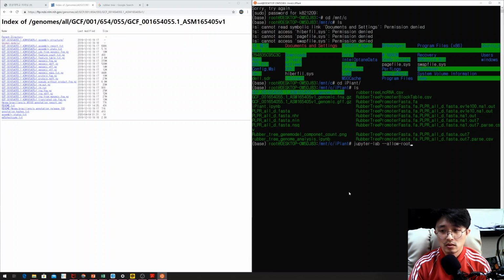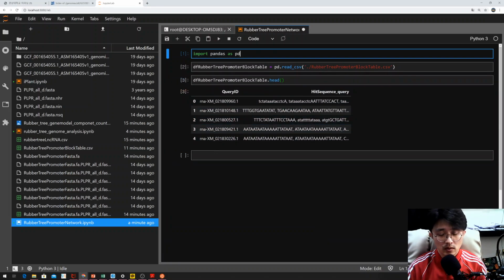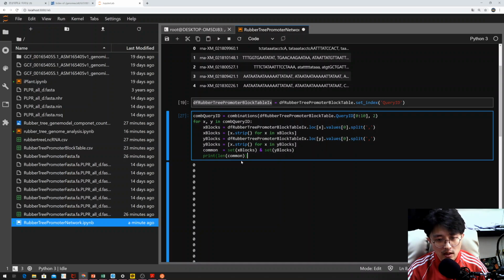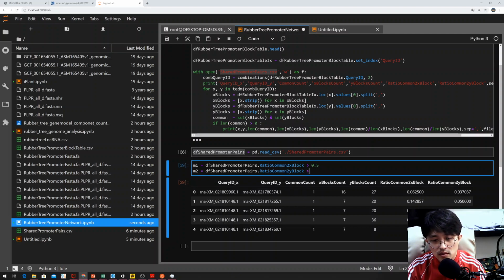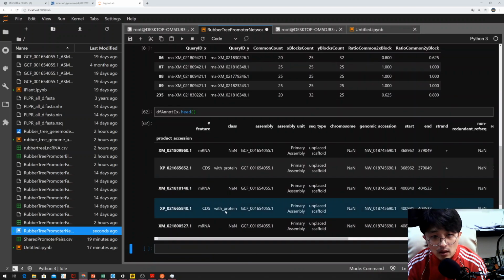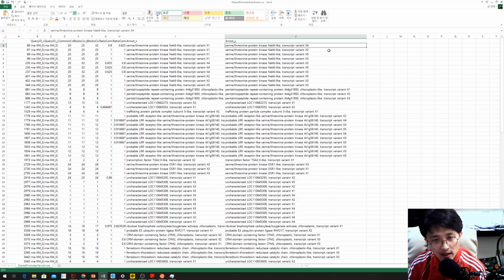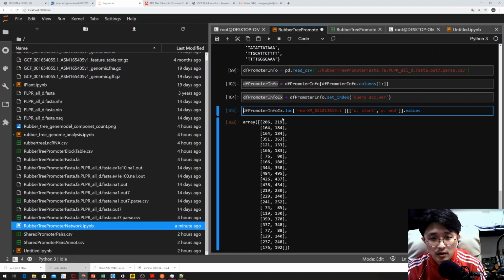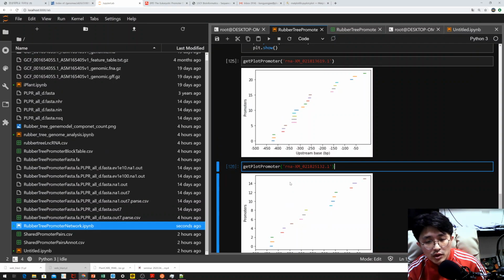공예작물학특론 promoter5